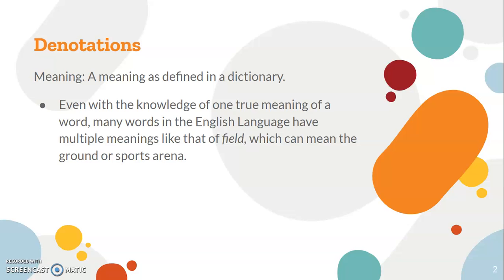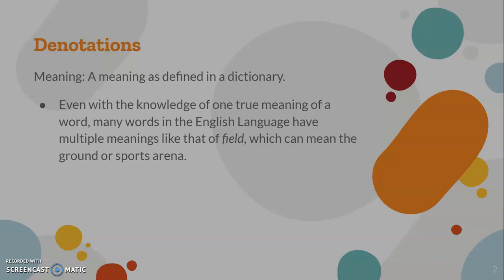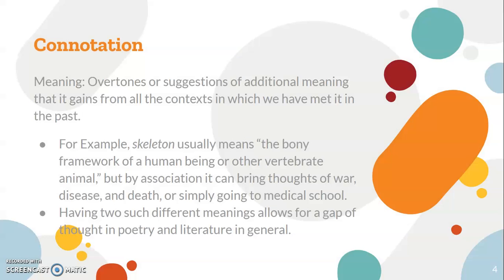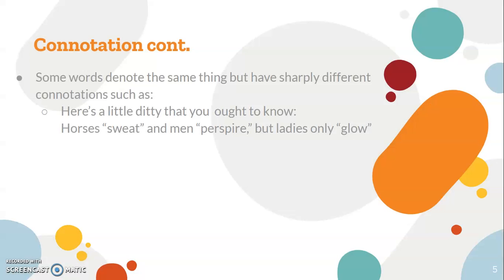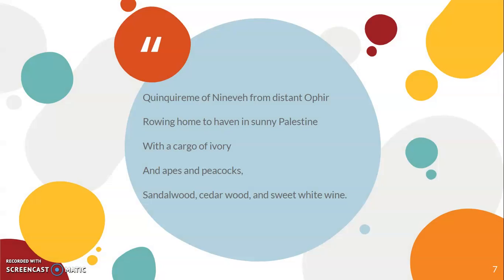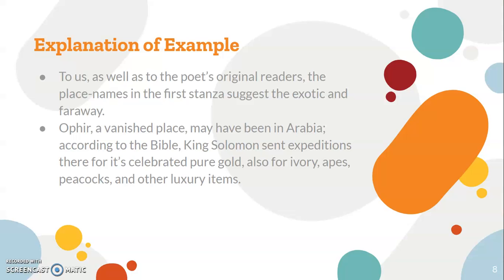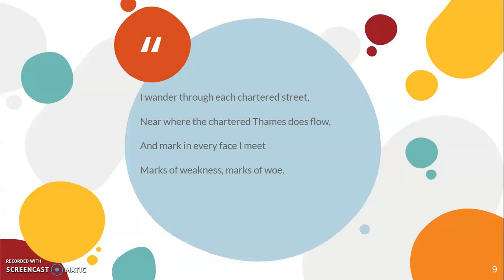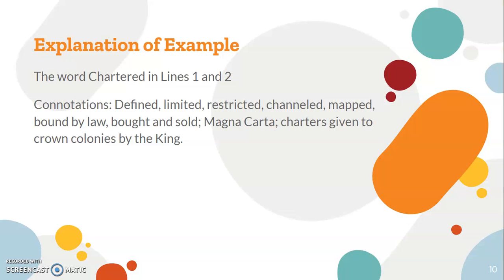How to Examine what a Poem Says and Suggests